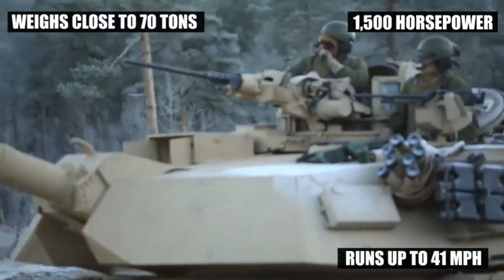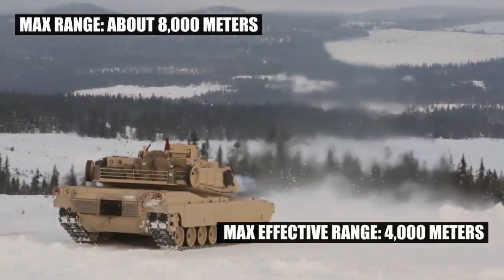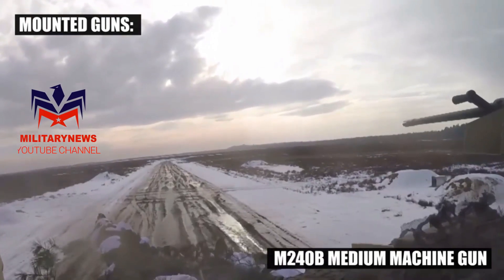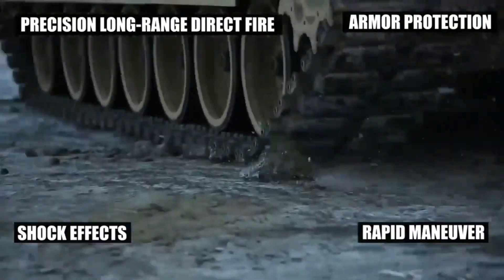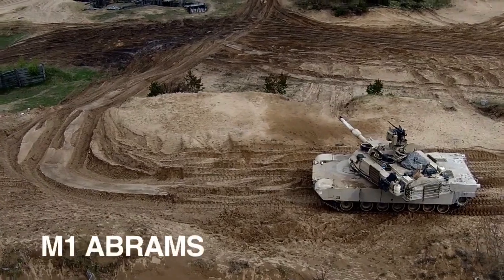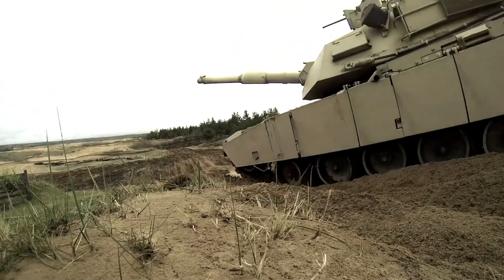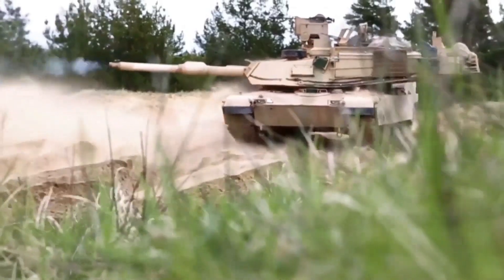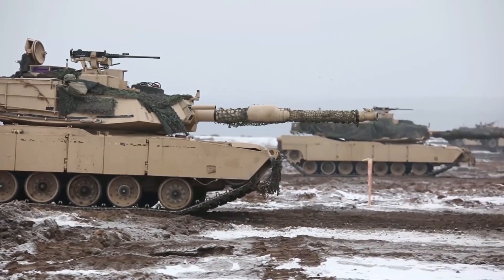Abrams Tank to Get New High-Tech, Multi-Purpose 120mm Ammo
The Army is now engineering a new Advanced Multi-Purpose 120mm ammunition round for a far-superior M1A2 SEP v4 Abrams tank variant for the 2020s and beyond --designed to be more lethal, faster, lighter weight, better protected, equipped with new sensors and armed with upgraded, more effective weapons, service officials said.

The new ammunition will replace four different kinds of ammunition with a single round.

The AMP round will replace four tank rounds now in use. The first two are the M830, High Explosive Anti-Tank, or HEAT, round and the M830A1, Multi-Purpose Anti -Tank, or MPAT, round.